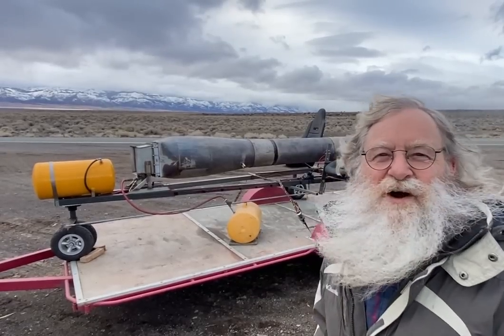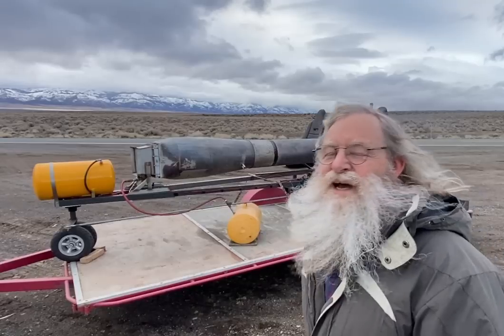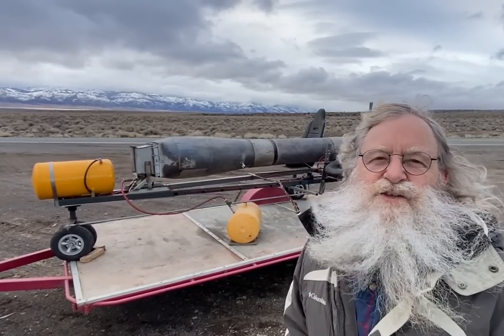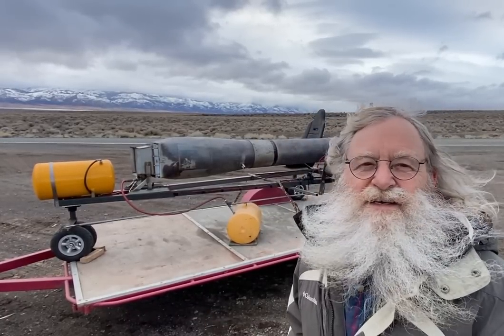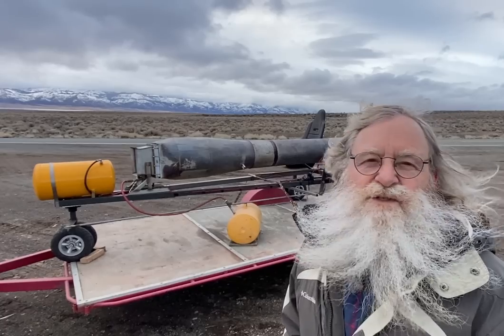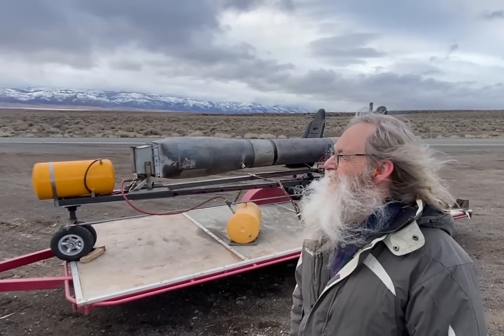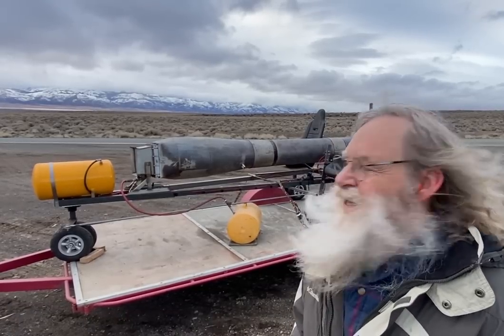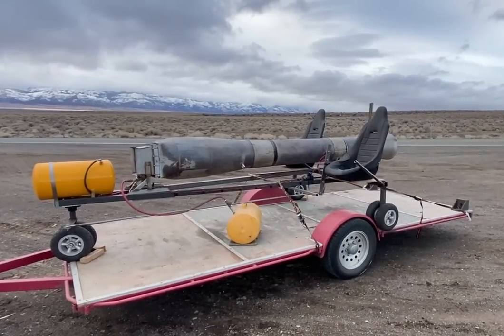Crazy Rocketman testing really big 400 pound thrust Pulsejet engine!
Crazy Rocketman Bob Maddox running the 400 pound thrust pulsejet on a small chassis that will have a Star Wars style body, Cedarville Cal.